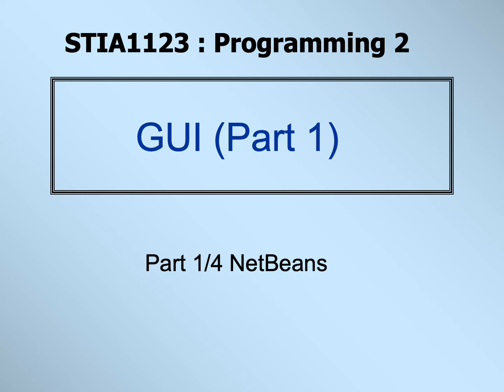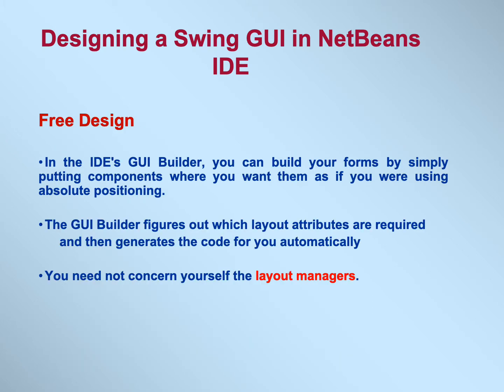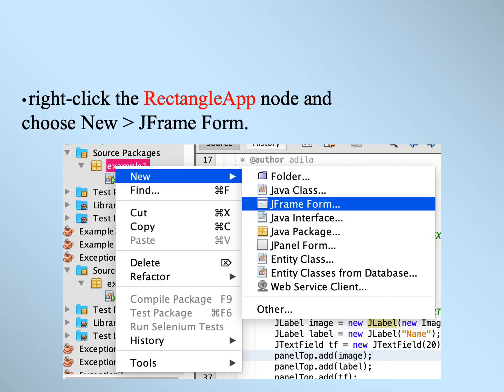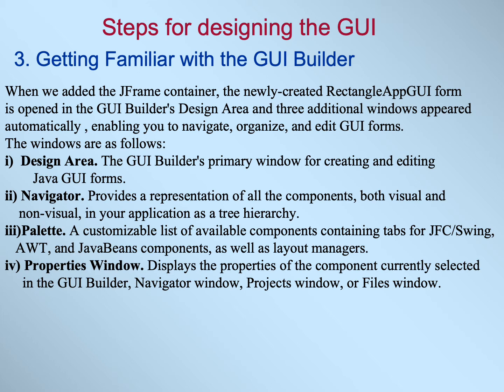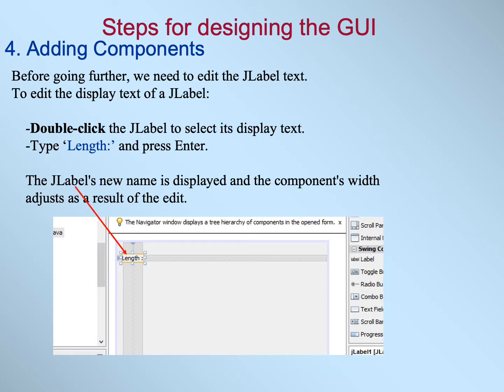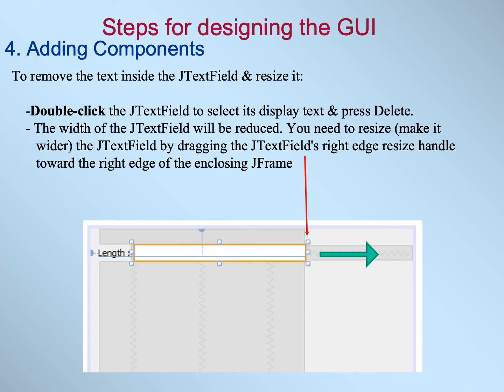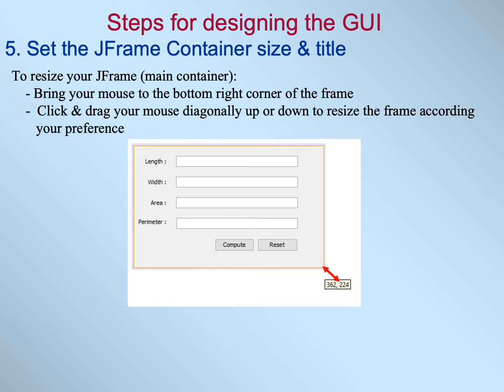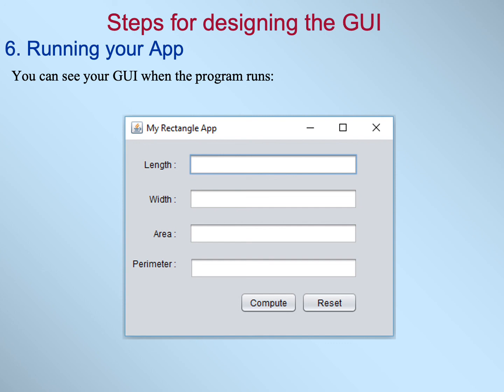Topic 6 GUI Part 1 4/4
All codes used in this video are available on UUM Online Learning.
Please do Activity 1 (due 17 May) once you have finished watching this video